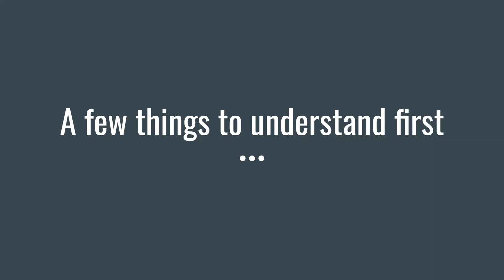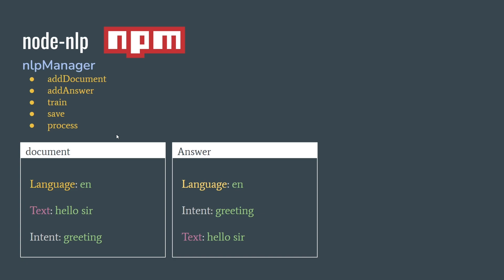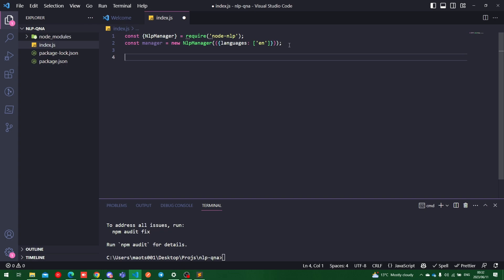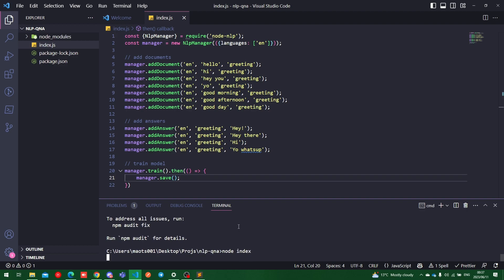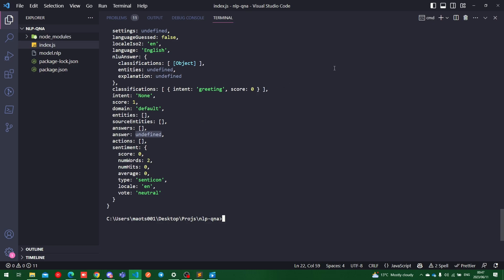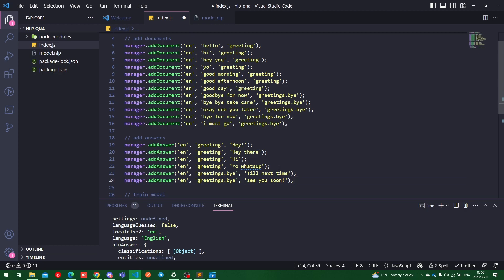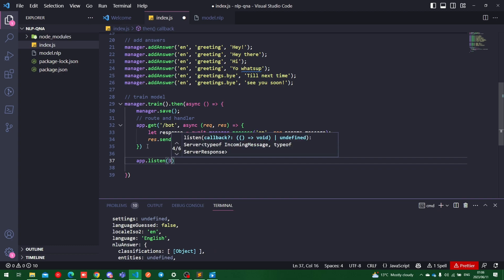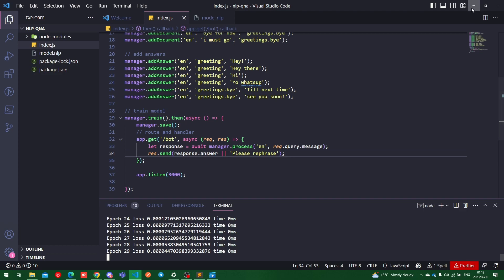Node-nlp: Create a QnA AI Chatbot in less than 20 minutes! Using node.js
In this video, we will show you how to create a QnA AI Chatbot using Nodejs and Express.js. We will train the model ourselves using a dataset of questions and answers, and we will use Express.js to send messages to the bot. We will also use the node-nlp npm module to help us with the natural language processing tasks involved in creating a chatbot.

This is a great project for beginners who want to learn how to create a chatbot. It is also a great project for experienced developers who want to learn how to use Nodejs, Express.js, and the node-nlp npm module.

Here are the steps involved in creating a QnA AI Chatbot:

1. Collect a dataset of questions and answers.
2. Train a model on the dataset.
3. Use the node-nlp npm module to help with natural language processing tasks.
4. Create a Nodejs server.
5. Use Express.js to send messages to the bot.

We will walk you through each of these steps in detail in the video.

By the end of this video, you will be able to create your own QnA AI Chatbot.

Here are some of the benefits of using Nodejs, Express.js, and the node-nlp npm module to create a chatbot:

Nodejs is a powerful and versatile framework that can be used to create a wide variety of applications.
Express.js is a lightweight framework that makes it easy to create APIs and web applications.
The node-nlp npm module provides a variety of natural language processing features that can be used to create chatbots.
All of these technologies are open source, so they are free to use and there is a large community of developers who can help you if you get stuck.
If you are interested in learning more about Nodejs, Express.js, or the node-nlp npm module, there are many resources available online. You can also find many tutorials and examples on YouTube.